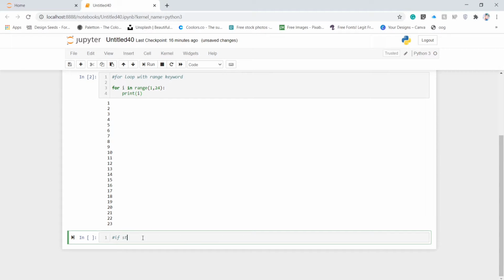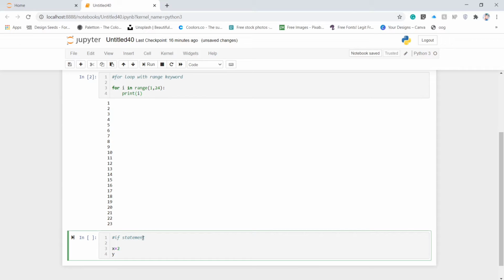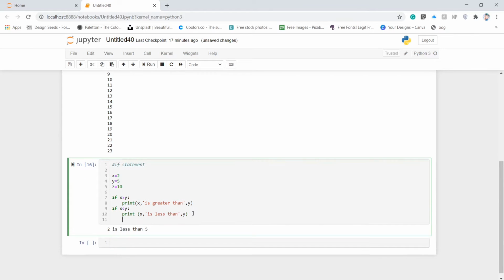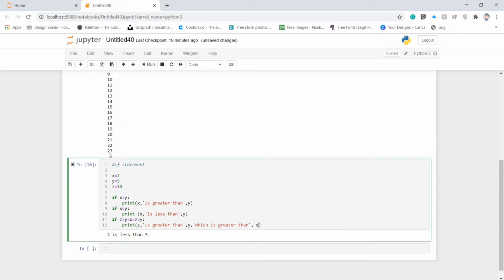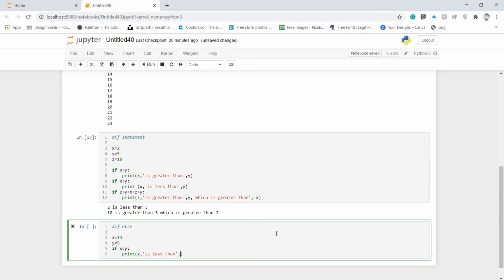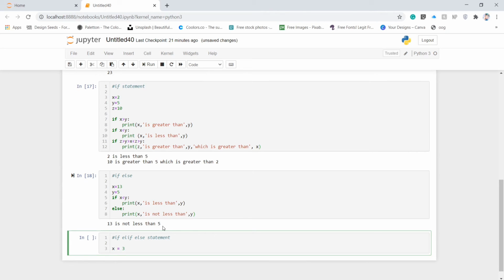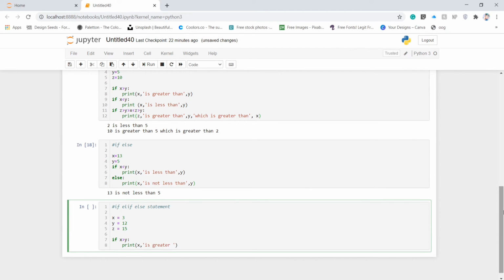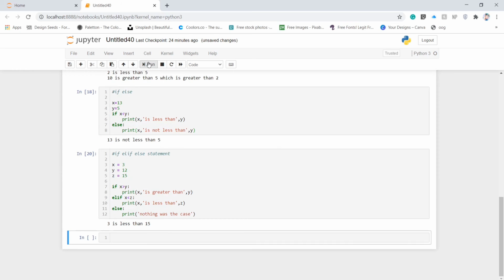Python Tutorial for Beginners | How to use If, If-Else and If-Elif and Else Conditional Statement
How to use If Conditional Statement Python Programming Language
How to use If-Else Conditional Statement Python Programming Language
How to use If-Elif and Else Conditional Statement Python Programming Language

In this video we will see :
- What is If, If-Elif and Else Conditional Statement Python Programming Language
- How to use If, If-Elif and Else Conditional Statement Python Programming Language